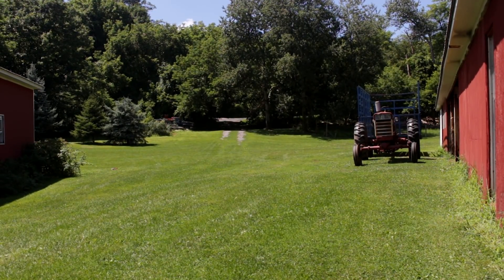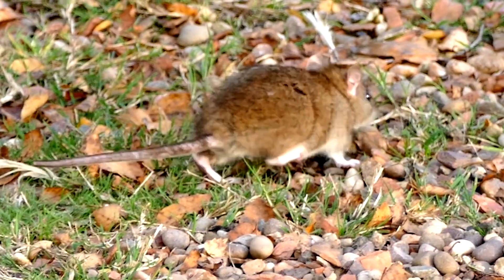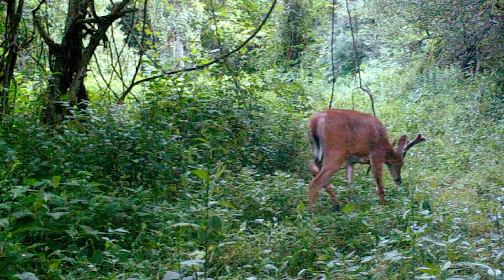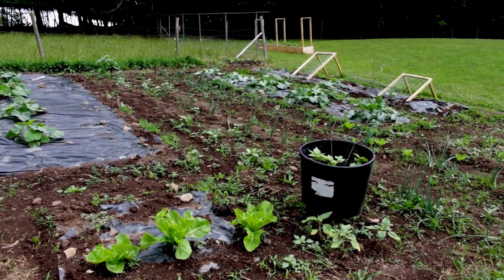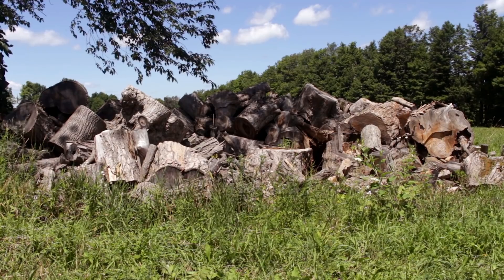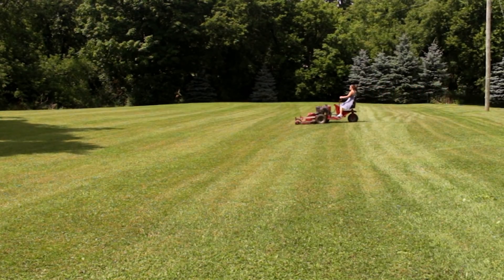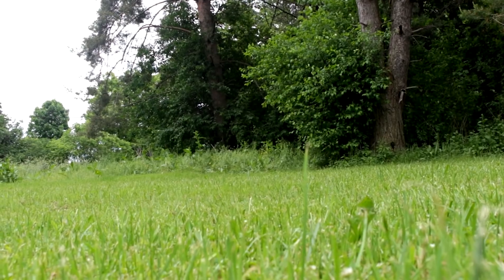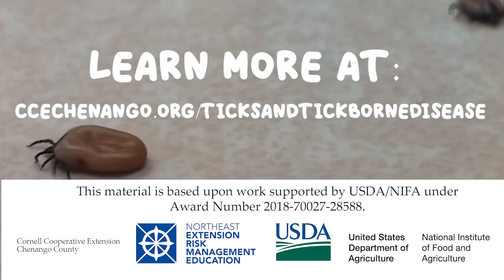Identifying Tick Habitat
Do you, your pets, or your kids come in from the yard with ticks on them? Did you know you can manage your landscape to deter ticks from coming close to the hom?

It all starts with being able to identify tick habitat, learn with Ashley as she walks you through some of the common places ticks might be hiding in your backyard!